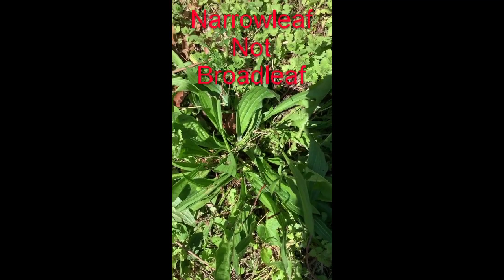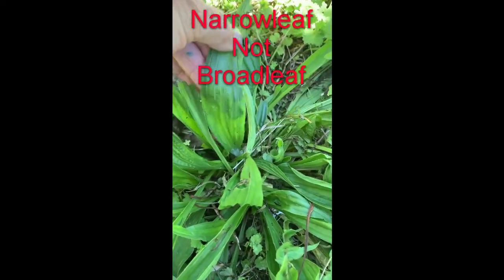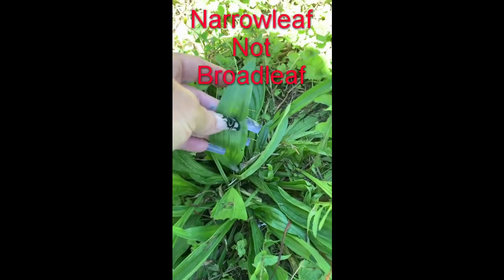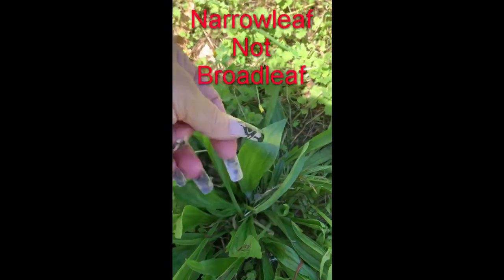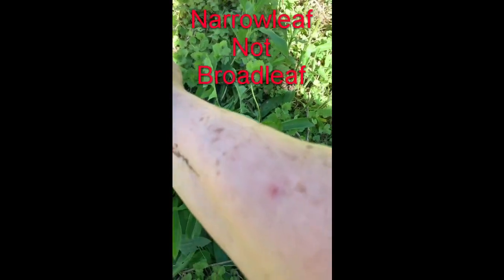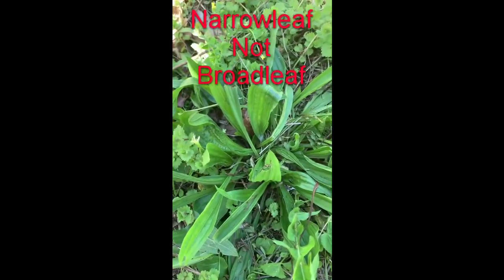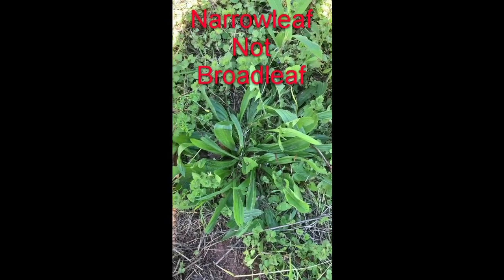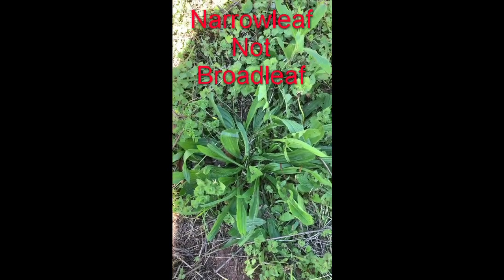Plantain Narrow leaf identification, plantago, lambs tongue, buckhorn, ribleaf, herb information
Amazon Wish List
Thank you for your support! You all are awesome!
I read Tarot intuitively I give the messages that I receive from a higher power.